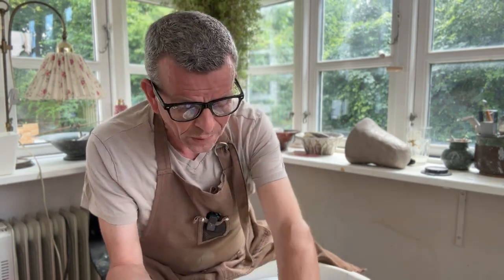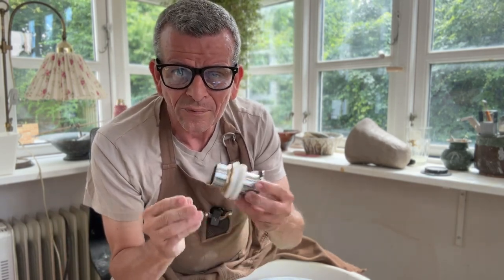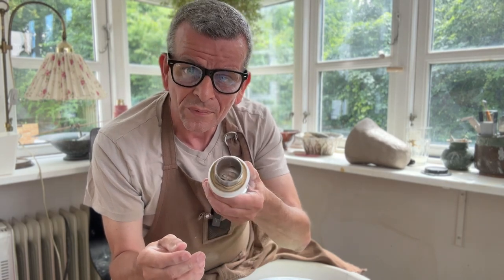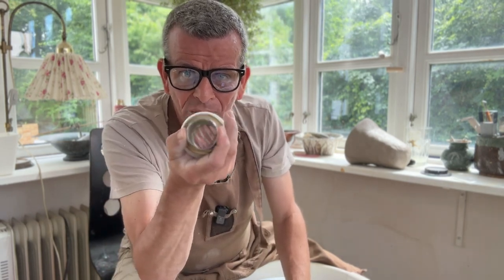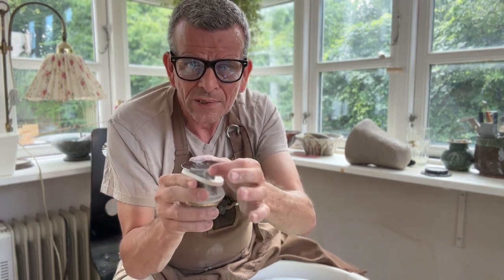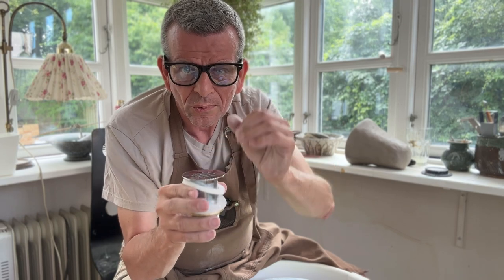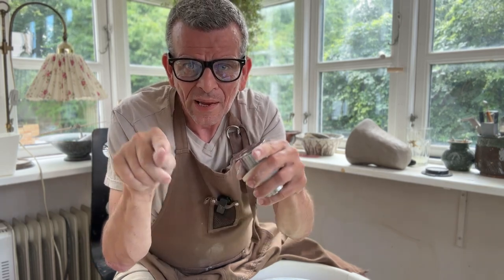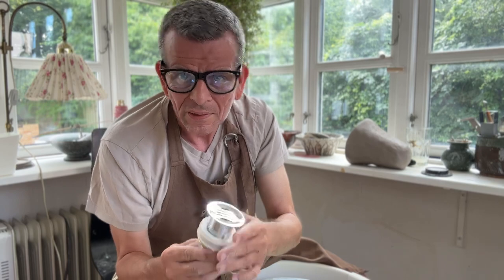117. How to Throw a Ceramic Sink on the Pottery Wheel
A sink is basically a bowl with a hole in. However, to make it functional as a sink there are a few things you have to consider.

It is the first time I try to make a bathroom sink. Please join me on this journey.

I will talk about what clay to use, how to design the ceramic sink, how to throw this stoneware sink and how to cut the hole for the drainage.

INDEX:
00:00 Wheel Throwing a bathroom sink
00:38 Preparing the making of a pottery sink
01:14 How to fit the drainage
02:37 The best shape for the sink
05:21 The best clay to make a ceramic sink
06:29 Wedging 6 kg of stoneware clay
06:59 Centering the clay
09:49 Opening up the clay ball
13:06 Pulling the walls of the sink
15:59 Expanding the width of the sink
20:05 Finishing the inside of the sink
27:44 Adding roller texture to the outside
30:03 Cutting the hole for the drainage fitting
40:50 The finished pottery sink (first part)